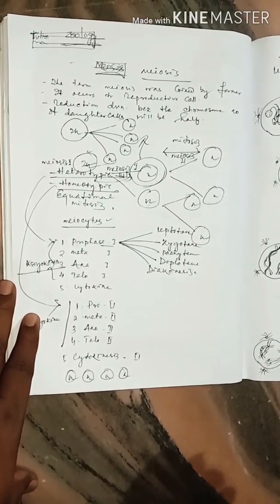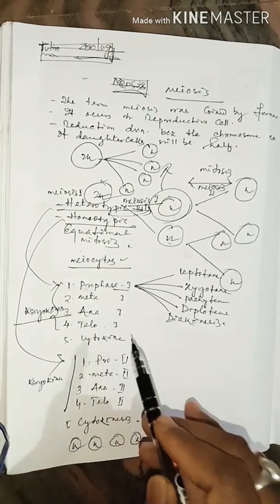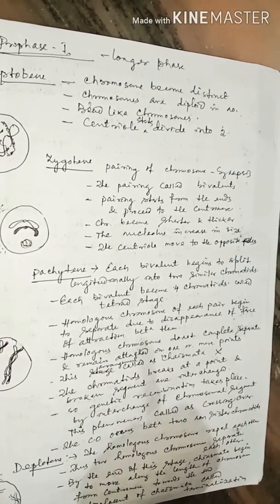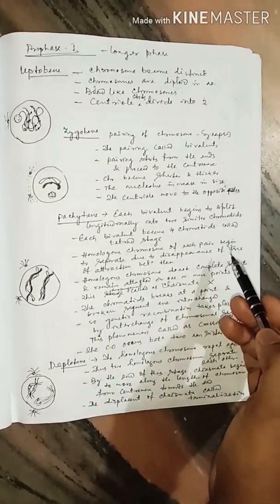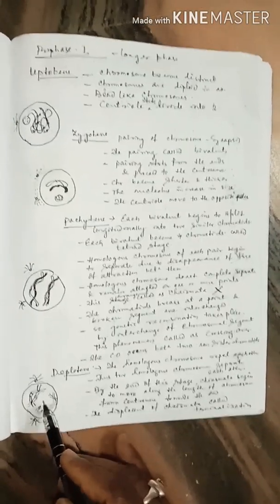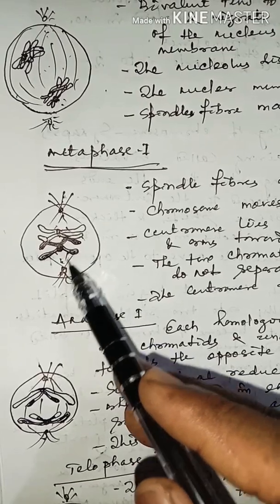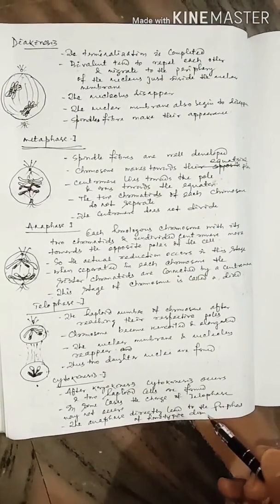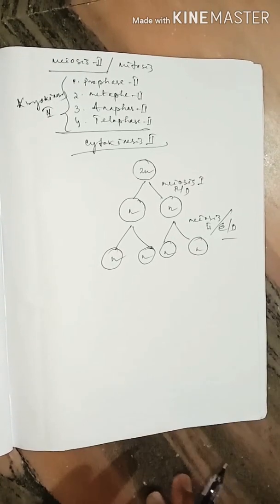Mitosis and meiosis# part-2# cytology paper# for 2nd and 4th semester bsc students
Described on meiosis in animal cell. Meiosis-1 as well as meiosis-2 has been described and meiosis-2 is resemblance with mitotic division in animal cell.